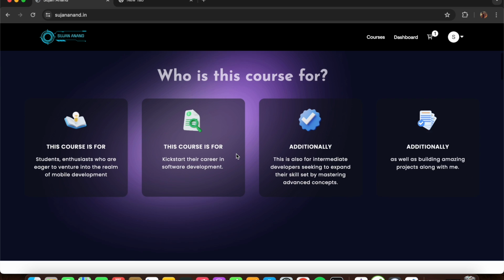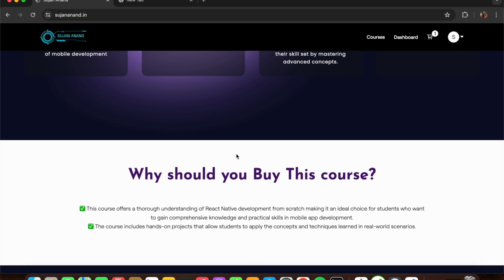🔴 React native Full Course for beginners : with complete mentorship!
DO NOT MISS ABOUT THE GIVE AWAYS AND THE BONUSES

Welcome to our  React Native Full Course for Beginners! Whether you're new to mobile app development or looking to expand your skills, this comprehensive course is designed to guide you through building mobile applications with React Native from scratch.

But that's not all! With complete mentorship included, you'll have the opportunity to ask questions, get personalized feedback, and receive guidance from our experienced instructors throughout the course.

Whether you're a student, a professional developer, or simply curious about mobile app development, this course is perfect for you. Join us  and embark on your journey to becoming a proficient React Native developer! See you in class!

redux toolkit
razorpay PaymentGateway
PushNotifications
LocationBasedServices